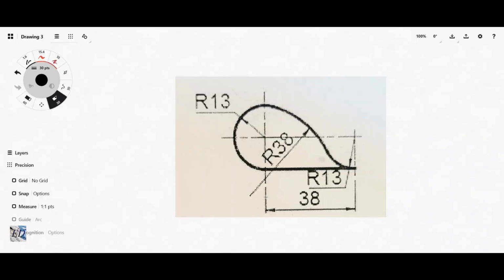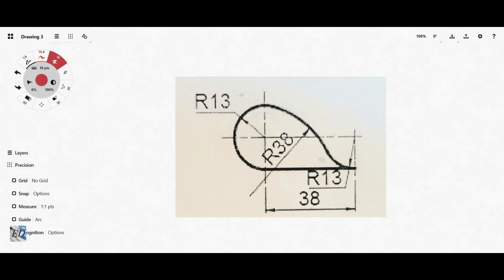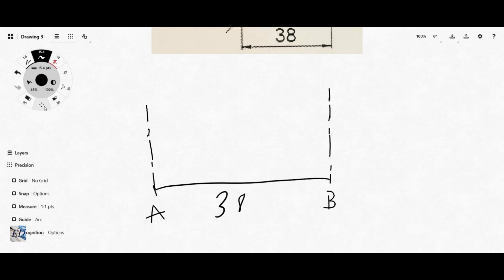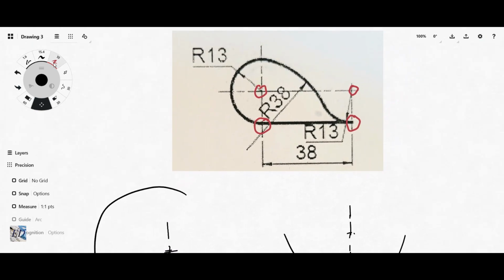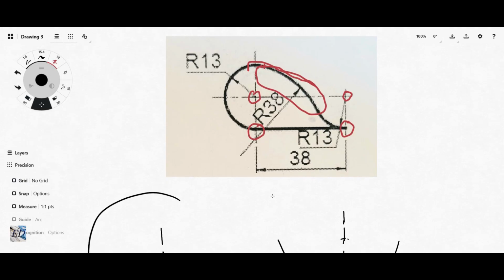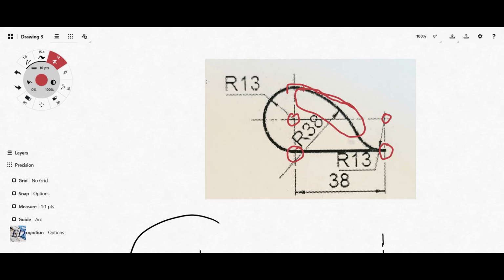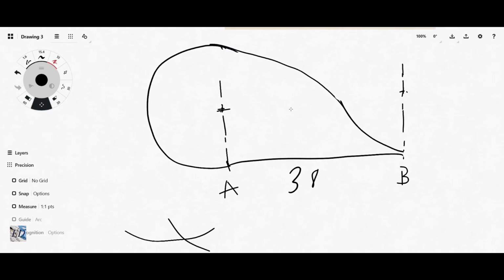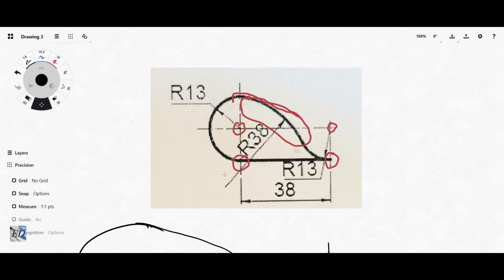Tangency 2: Understand the principles behind this example and how to solve it (Step-by-Step Guide)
This video teaches you how to solve a full tangency construction problem using line–circle and circle–circle tangency rules.
You’ll learn how to construct arcs of radius 13 mm and 38 mm, determine their centres, and apply external and internal tangency principles.

Welcome back to Engineering Drawing Made Easy!
This tutorial walks you through every step of analysing the figure, breaking it into parts, positioning the straight line, constructing tangent circles, and locating the final arc using tangency relationships.

You’ll also learn how to:
✔ Use radii to determine centre locations
✔ Apply internal and external tangency rules
✔ Read and interpret tangency-based drawings
✔ Improve your accuracy and technique

Have a question or a drawing challenge?
Share it in the comments — I’m always happy to help.